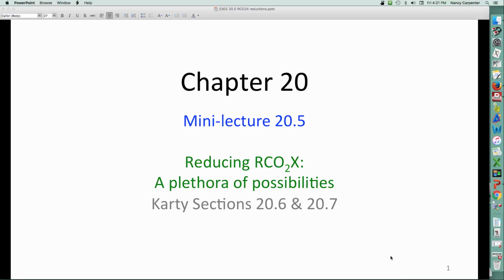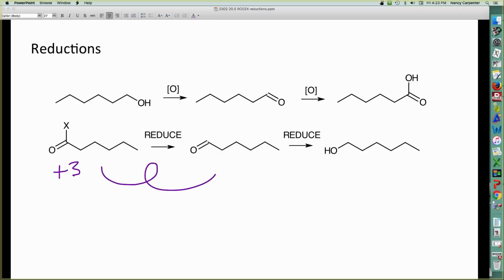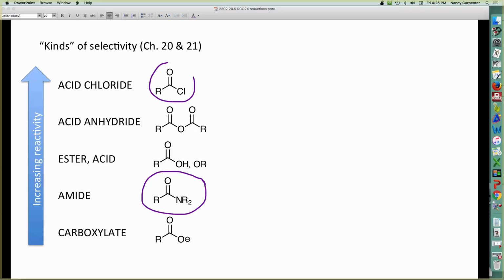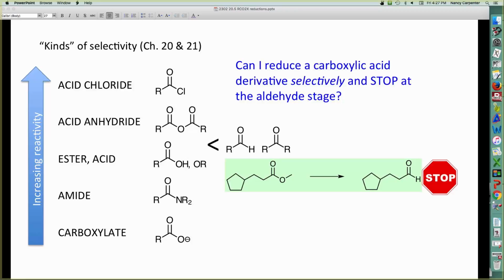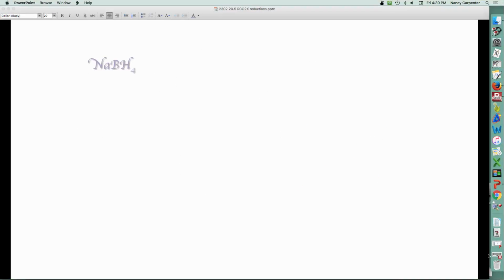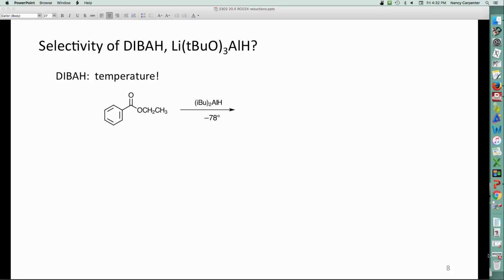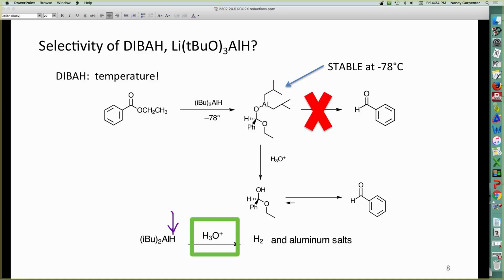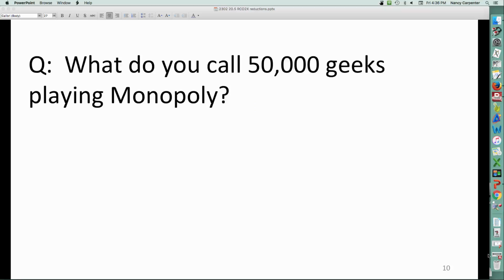2302s20 20.5 RCO2X reductions